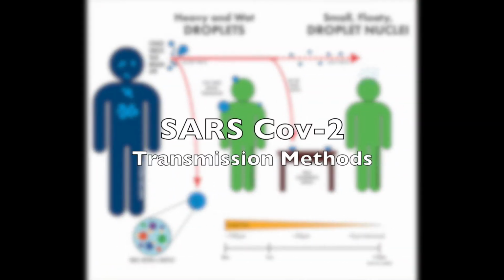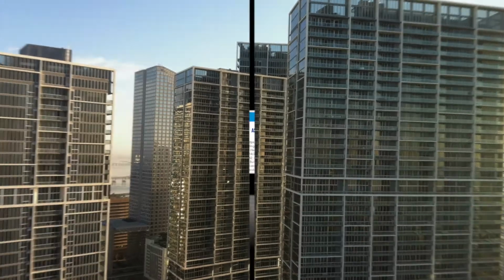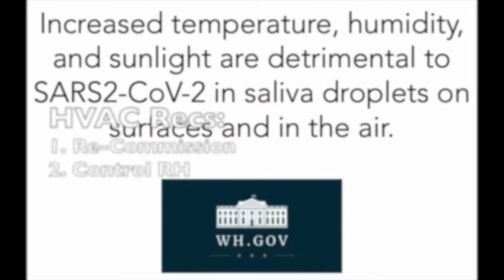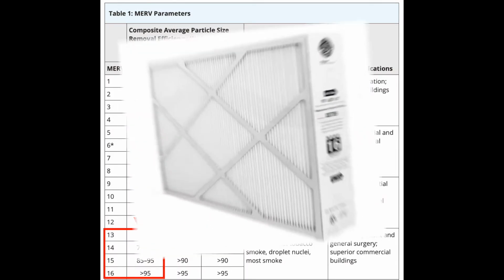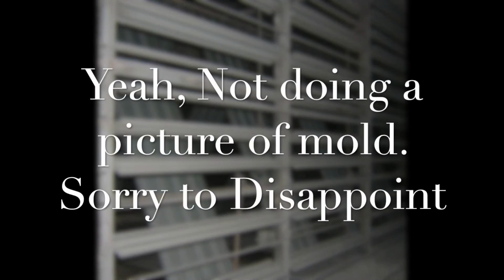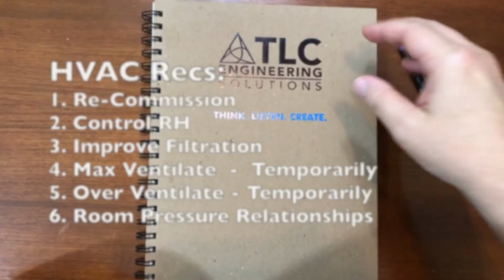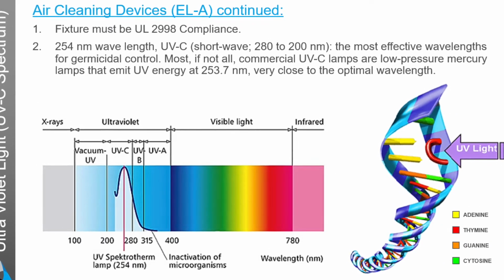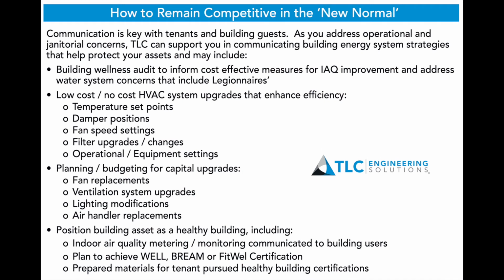Brian Lomel COVID-19 Coffee Talk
TLCer Brian Lomel is talking COVID-19, buildings, HVAC, and more in this Coffee Talk!